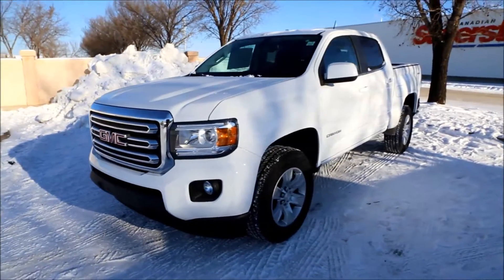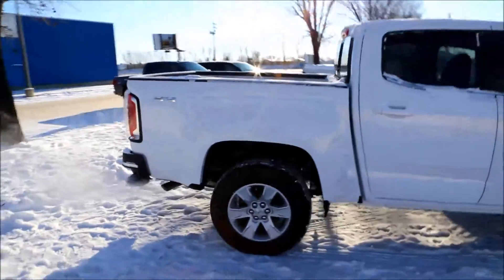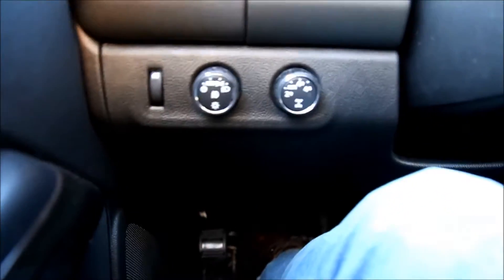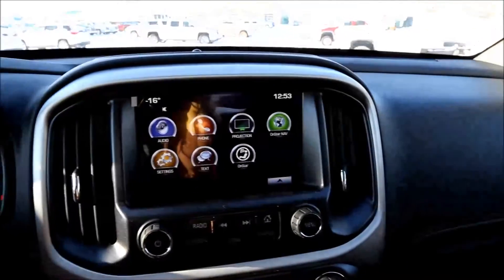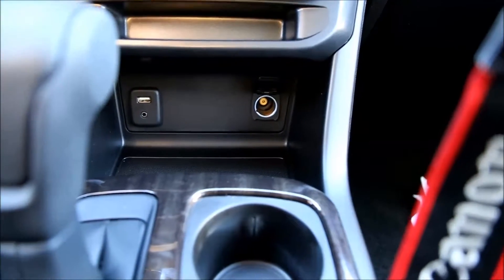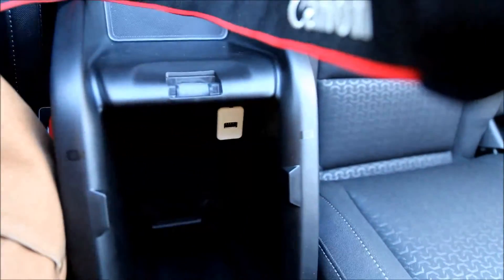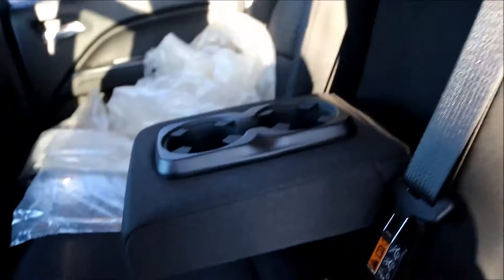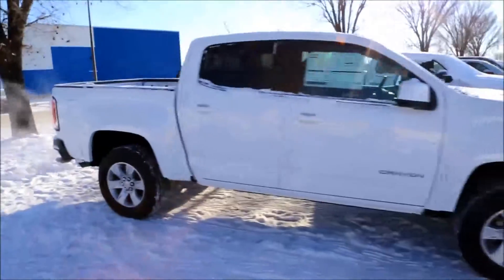Summit White 2016 GMC Canyon SLE for sale in Medicine Hat, AB!